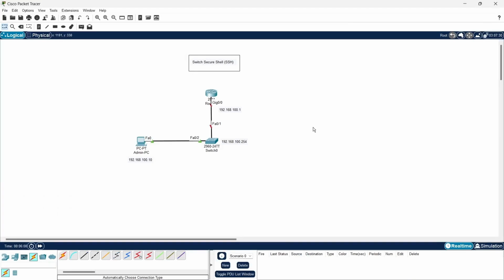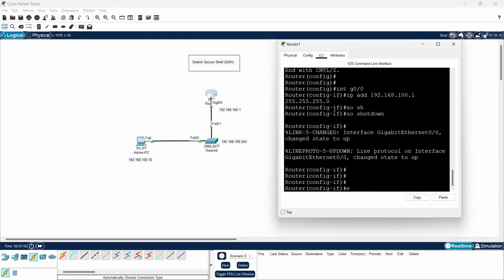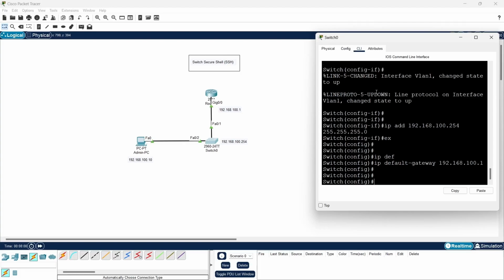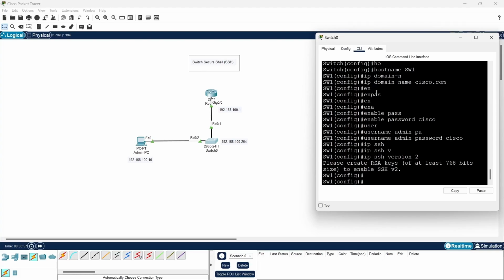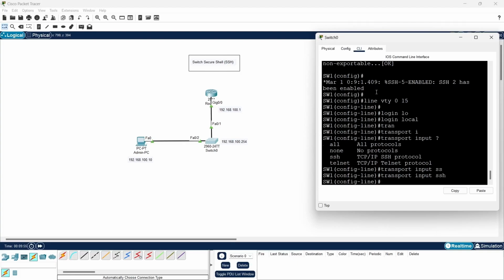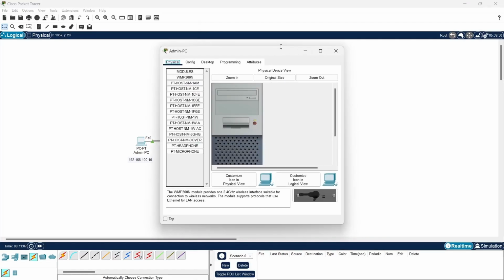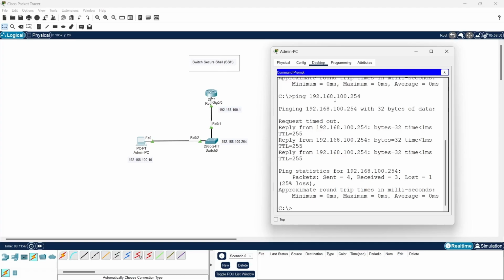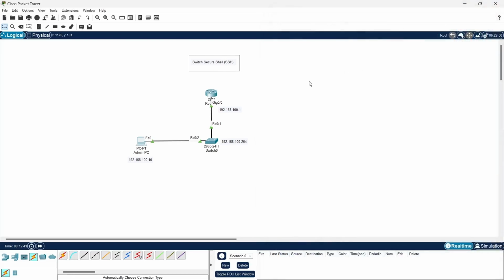Secure Shell (SSH) on Switch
Step-by-Step Guide to Configure SSH on a Cisco Switch in Cisco Packet Tracer

Description:

In this video, I’ll guide you through the process of configuring SSH on a Cisco switch using Cisco Packet Tracer. Follow these steps to secure remote access to your network devices:

Network Setup: Create a network topology with a switch and a PC, and assign IP addresses.

Basic Configuration: Configure the hostname and domain name on the switch.

User Account Setup: Create a local username and password for SSH access.

Generate RSA Keys: Generate RSA key pairs to enable SSH.

VTY Line Configuration: Configure the VTY lines to use the local user database and allow only SSH connections.

Verification: Test the SSH connection from the PC to the switch using an SSH client.

By the end of this tutorial, you’ll have a secure SSH setup on your Cisco switch, ensuring encrypted and authenticated remote access. SSH.